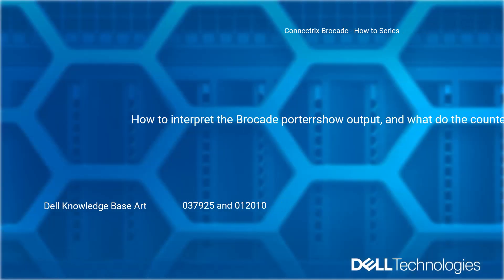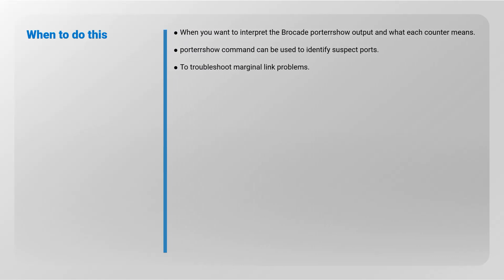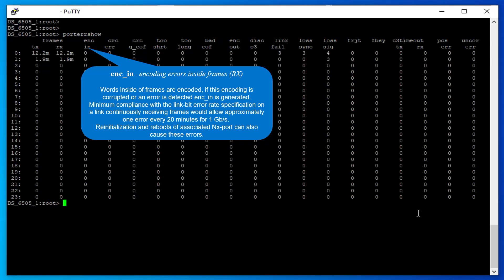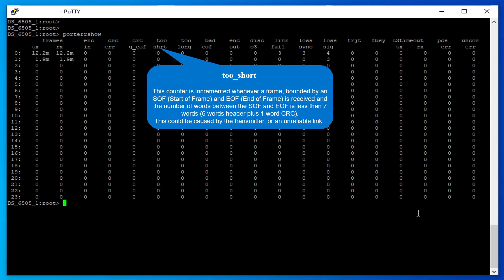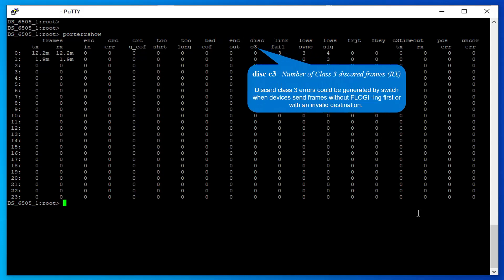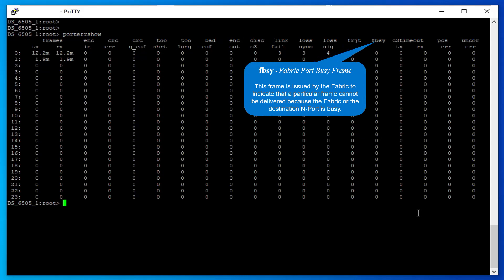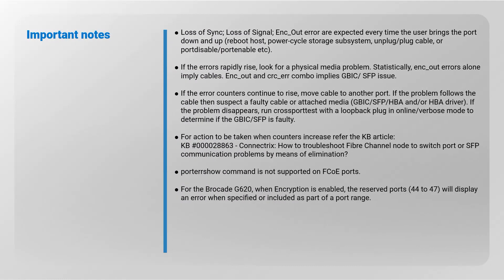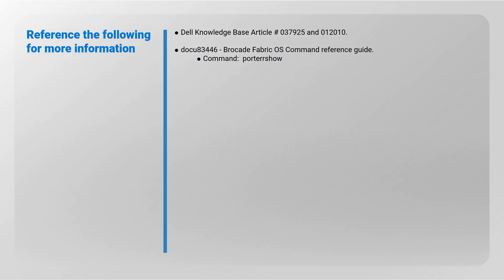Interpret Brocade porterrshow output and Counter explanation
Learn to use the porterrshow output to troubleshoot marginal link problems on your Connectrix Brocade switch.